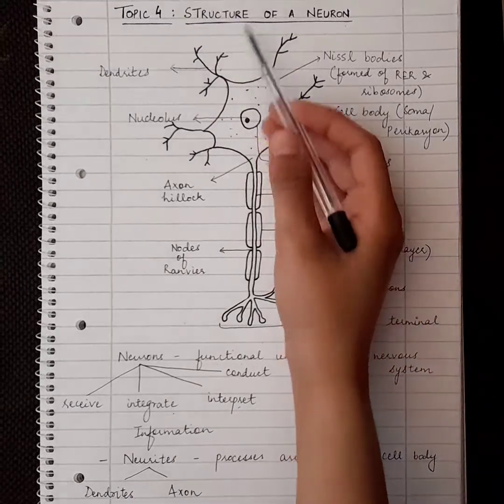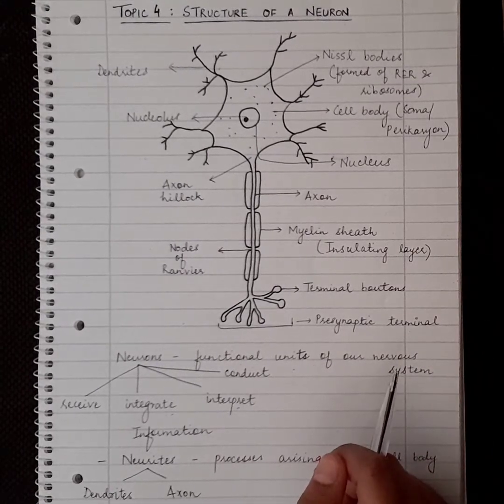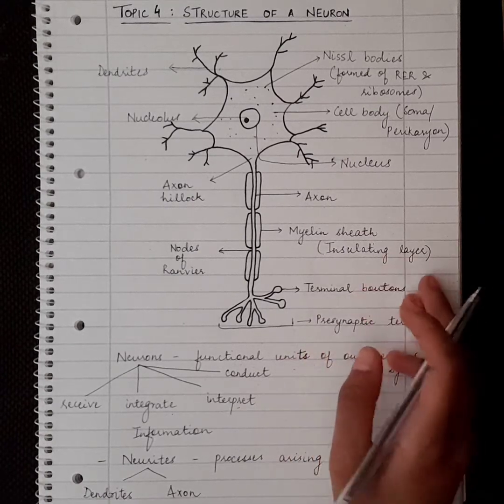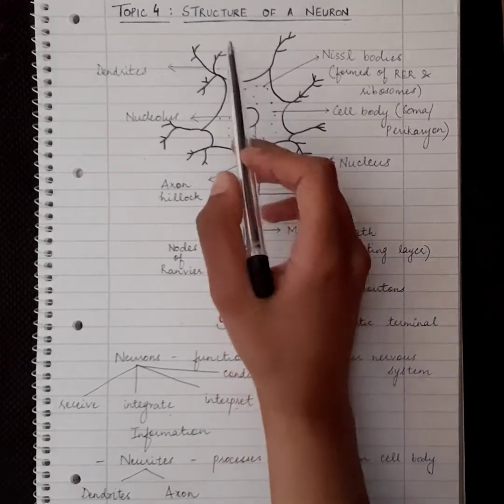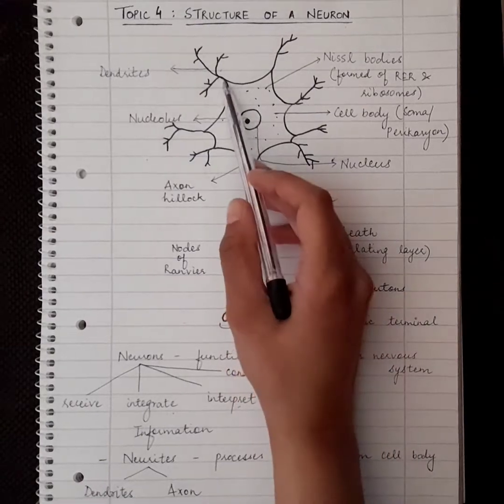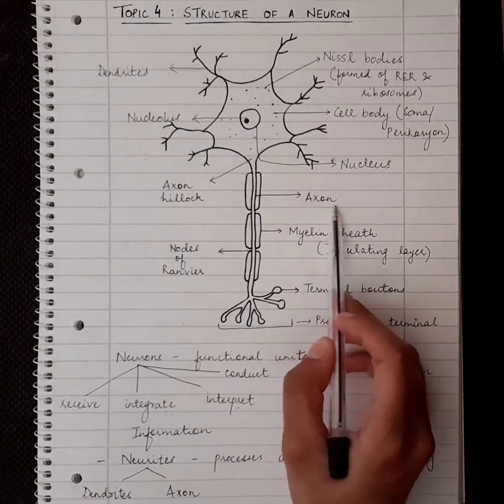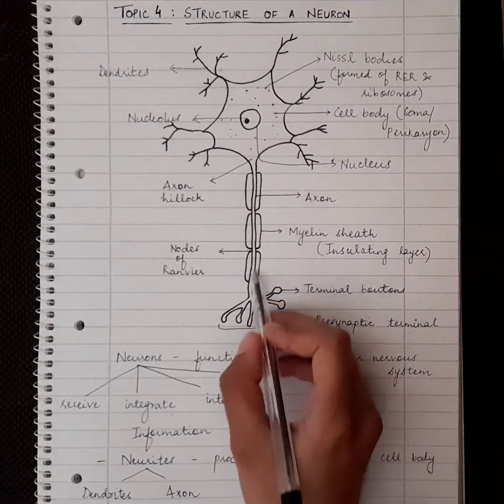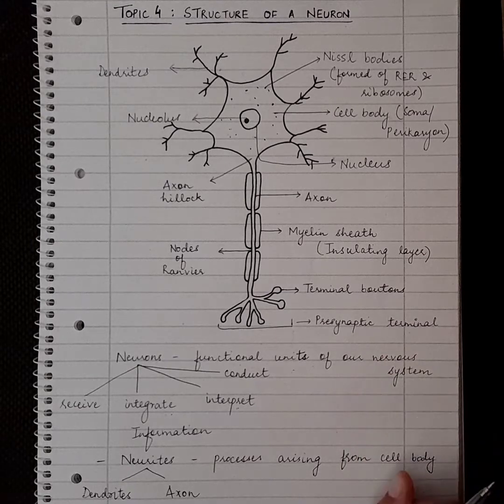Structure of a Neuron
Understanding the different parts of a neuron